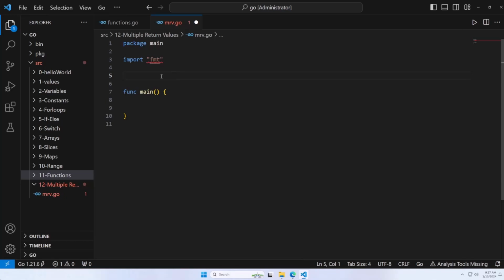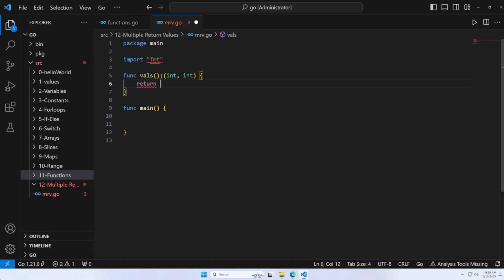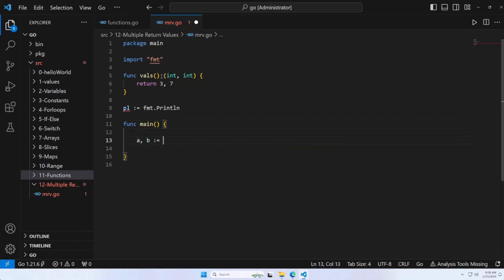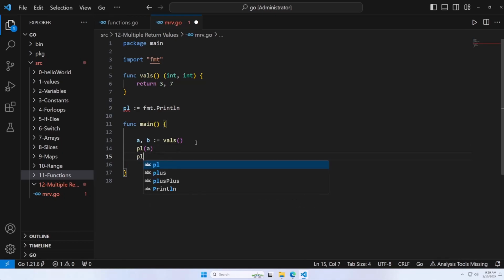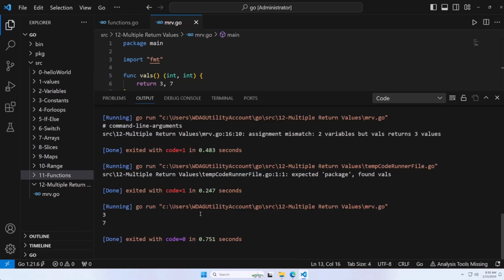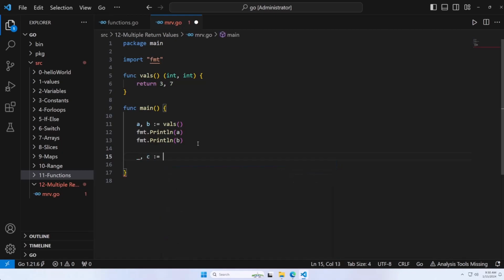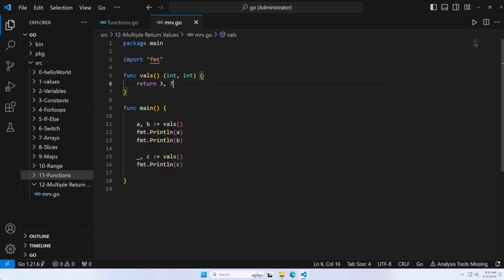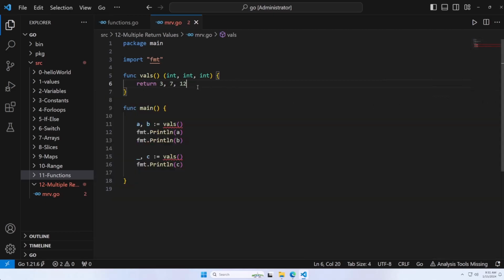Let's Learn: Go!- "Multiple Return Values"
Good morning, afternoon, and evening everyone! JamesOnIT is back again with part 13 in our series on learning how to use Go! Give us some feedback on how we're doing! We love listening to our listeners so we can improve the quality of our videos.